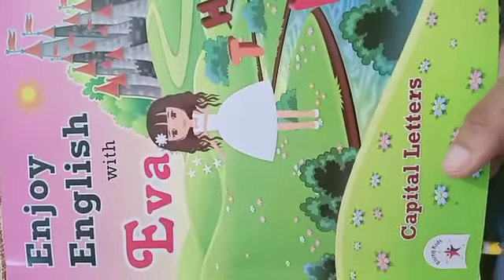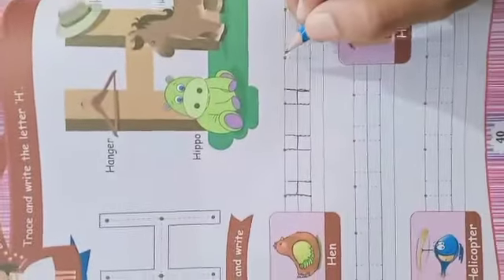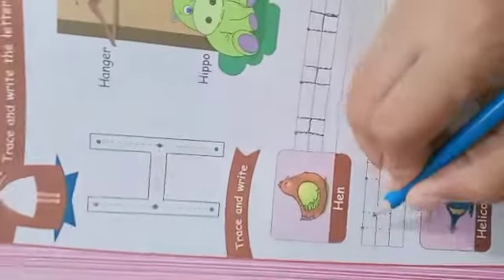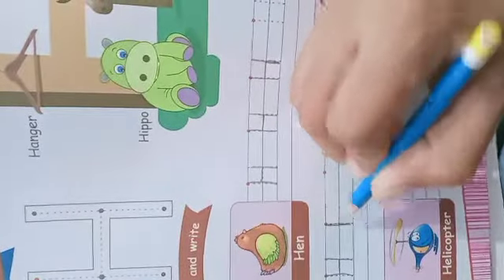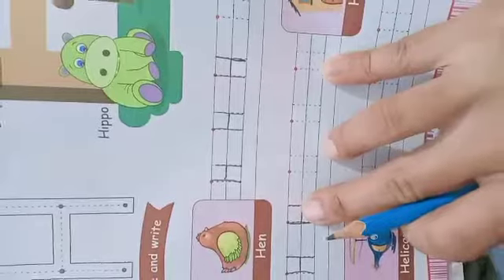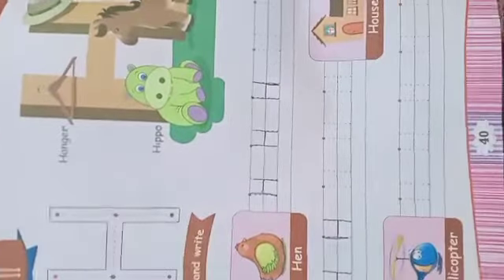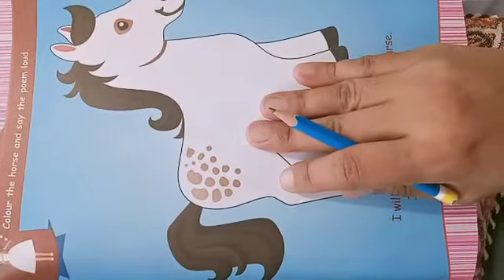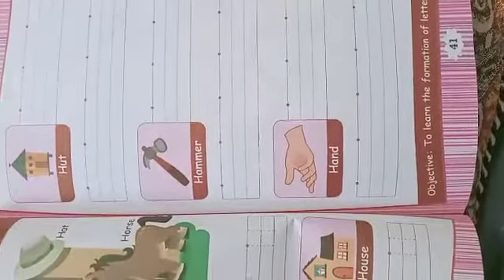6 August 2020 Nursery English